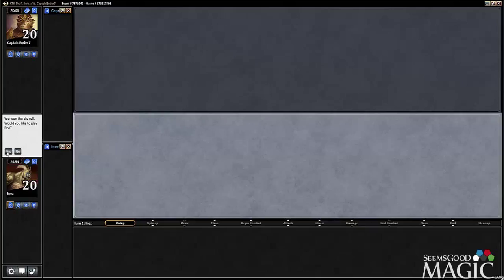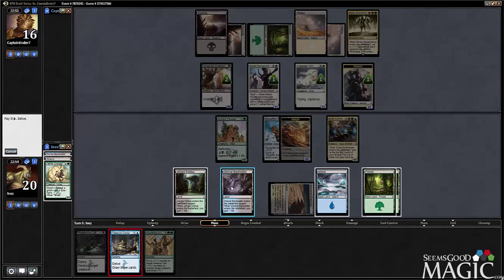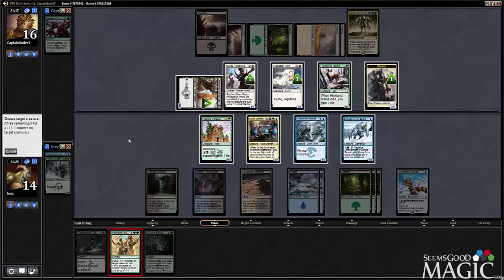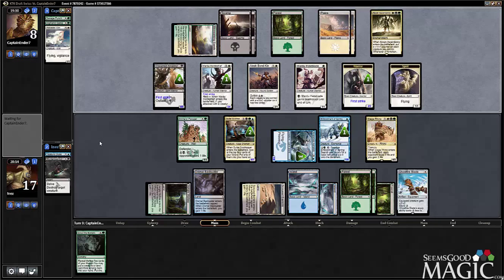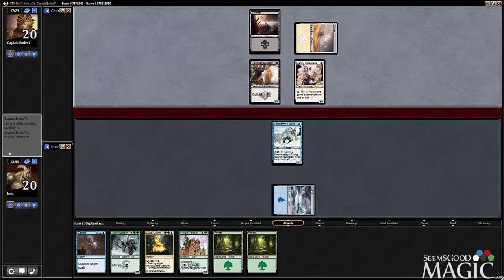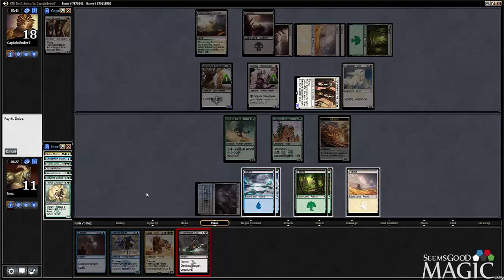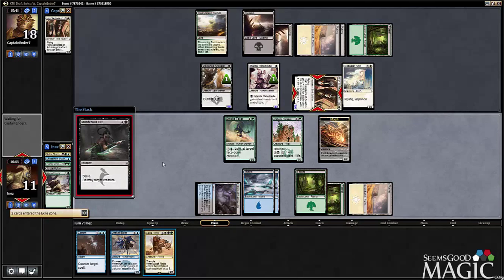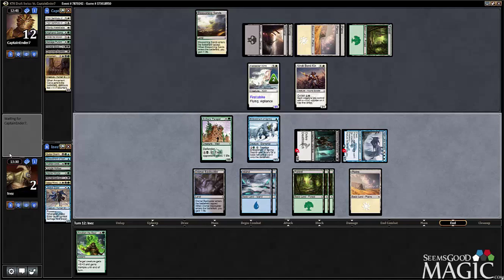Khans of Tarkir Draft #55 - Match 3